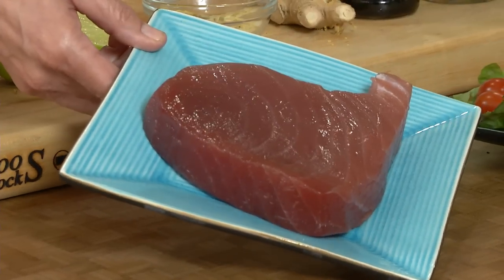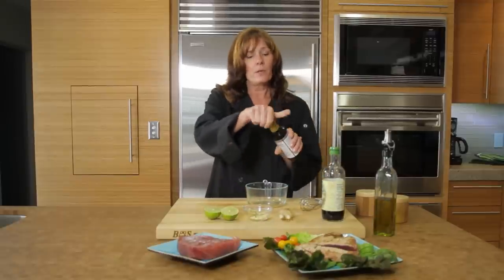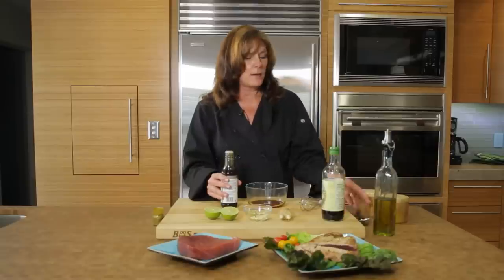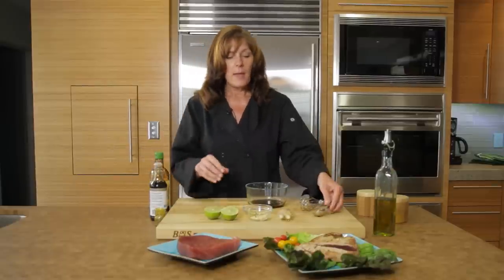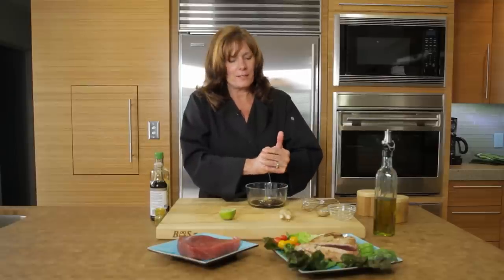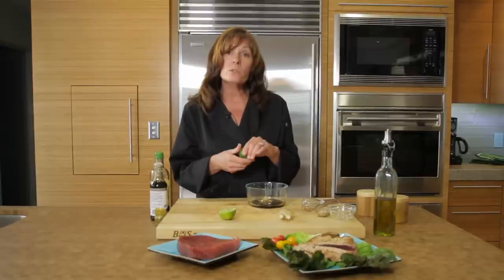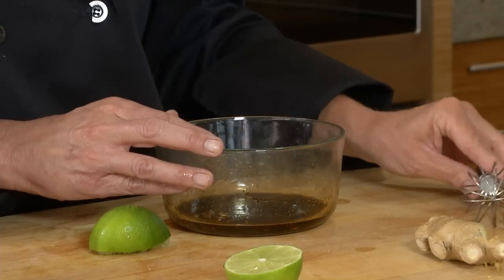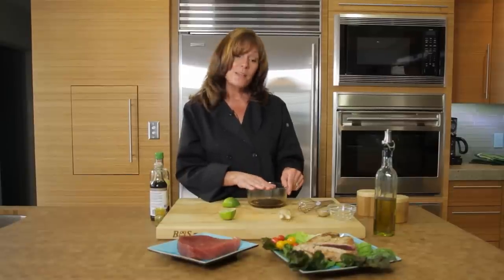How to Cook Fresh Tuna : Conventional Cooking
Cooking with fresh tuna is like painting a beautiful piece of artwork. Cook fresh tuna with help from a personal chef in this free video clip.

Expert: Christine Henry
Bio: Christine Henry founded "Fresh! A Personal Chef Service" in Newport Beach, California, and has provided custom, individually-planned, healthy meals to local families.
Filmmaker: Rick  Lee

Series Description: With the right tools and a little bit of know-how, you can take your kitchen and turn it into a five-star restaurant in no time at all. Get tips on conventional cooking with help from a personal chef in this free video series.